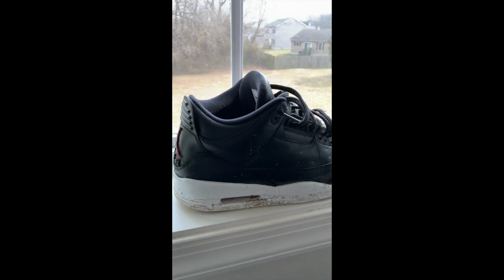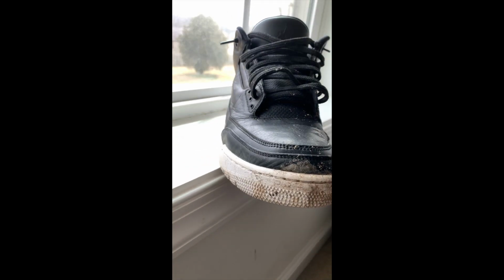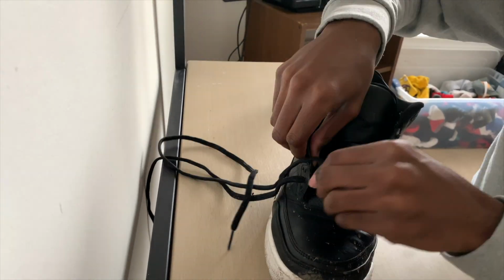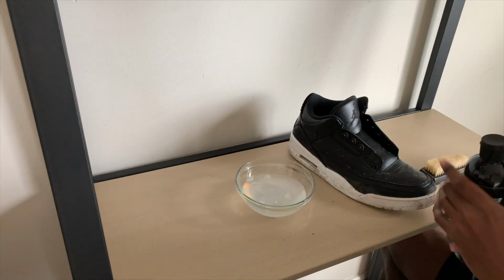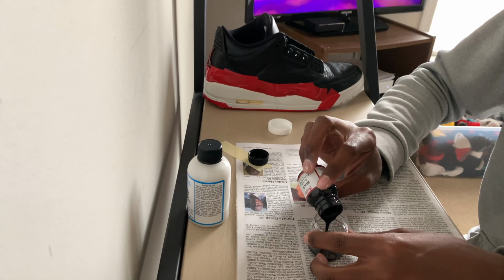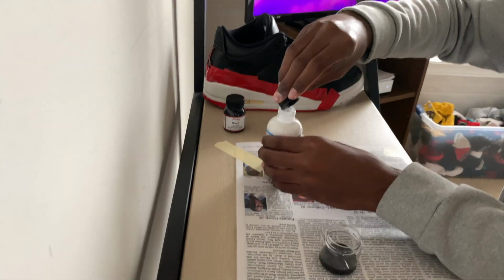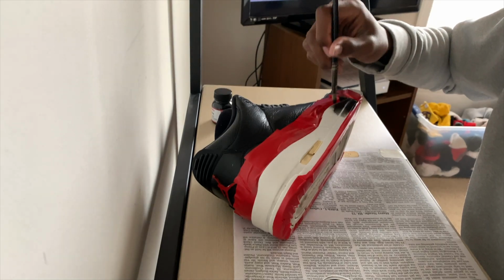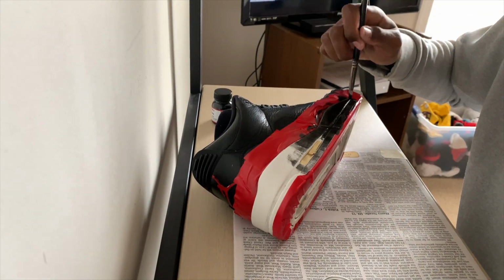Jordan 3 Bred Custom and Restoration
In this video I restore a Jordan 3 Cyber Monday and turn it into a Dirty Bred Custom.

Supplies:
Angelus Paint
Reshoeven8r shoe cleaner
acetone
painters tape
paint brushes